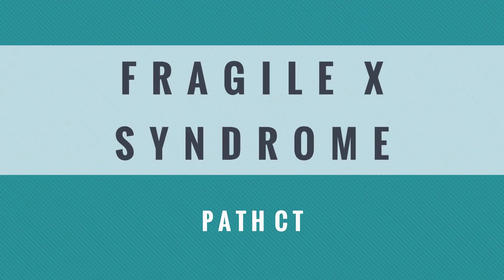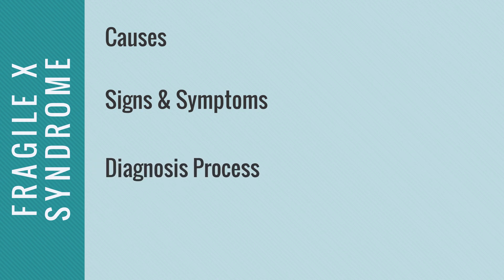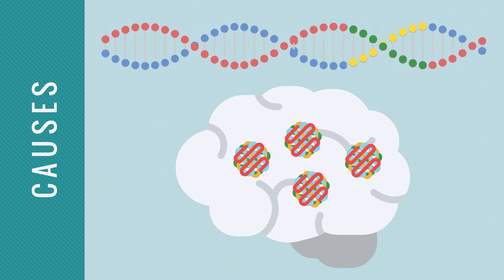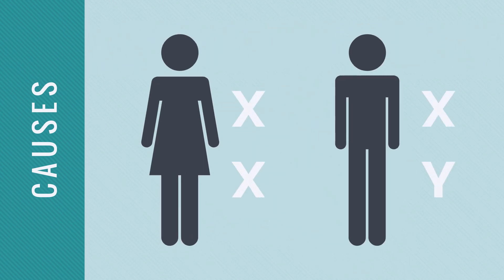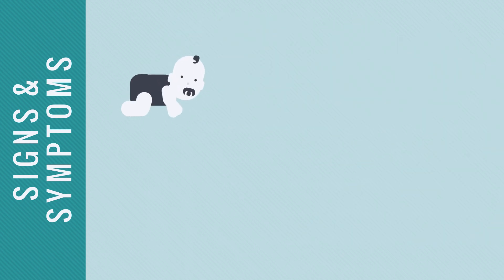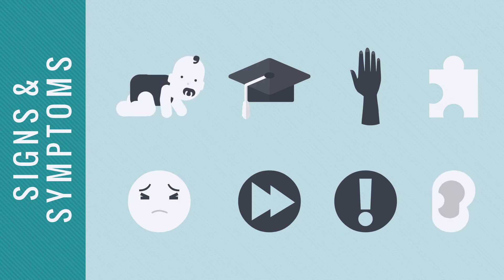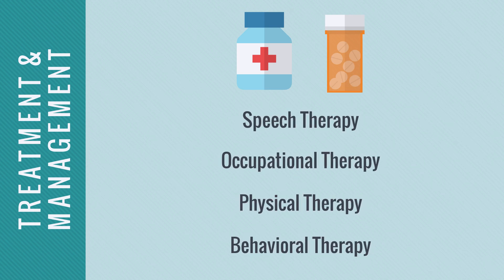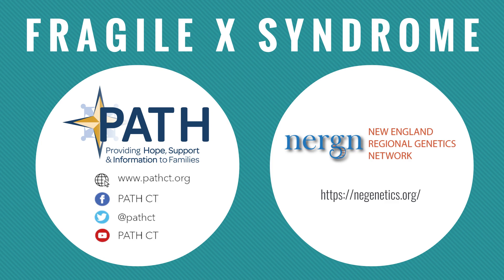Fragile X Syndrome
Episode 14

Please feel free to post your questions below, and PATH will try to answer them in future videos. If you would like to stay in the loop, follow PATH CT on Facebook where you will get updates on future episodes and other programs.